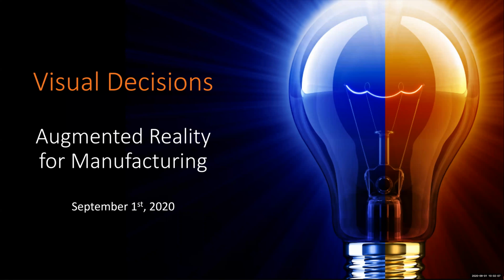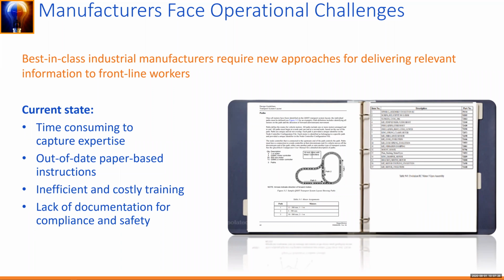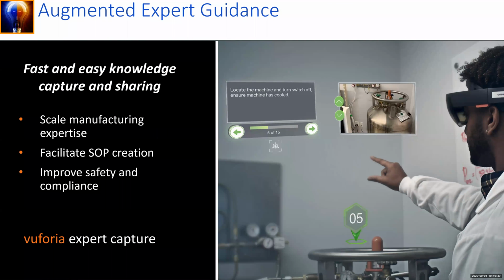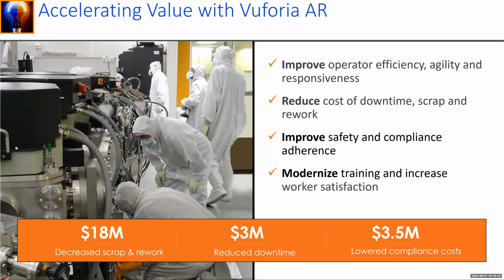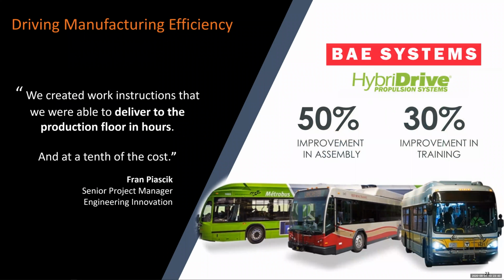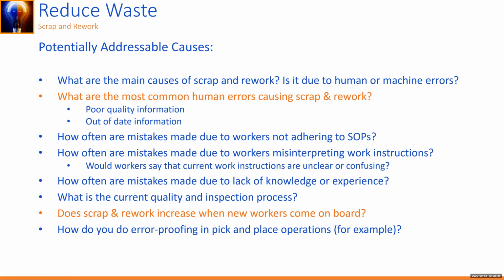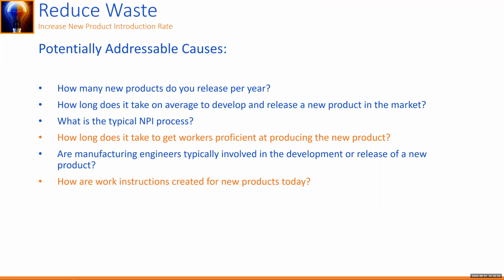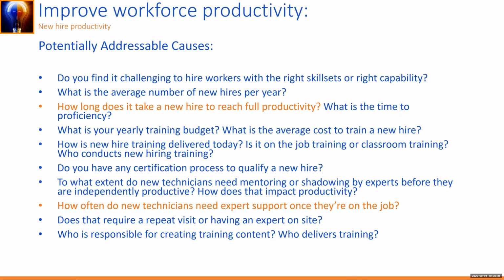Augmented Reality for Manufacturing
Best-in-class industrial manufacturers have been working for years to improve quality and manufacturing efficiency through a combination of software solutions traditional continuous improvement tools. Augmented Reality (AR) solutions provide manufacturing companies a brand new method to improve operations. In this webinar, we will cover how our customers are creating value in the following areas:

Improving Workforce Efficiency
- Reducing Attrition
- Improving Training
- Improving Productivity

Increased Quality and Yield
- Reduced Scrap and Rework
- Decreased Downtime
- Increased Revenue

- Reduced Labor and Training Costs
- Reduced Safety and Compliance Costs
- Reduced Maintenance Costs